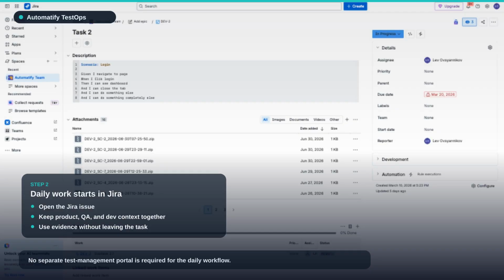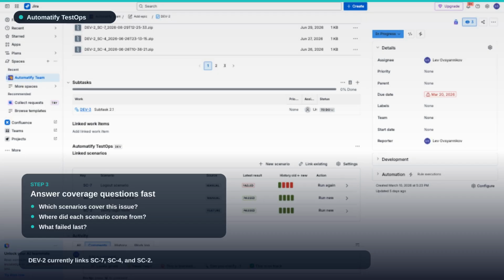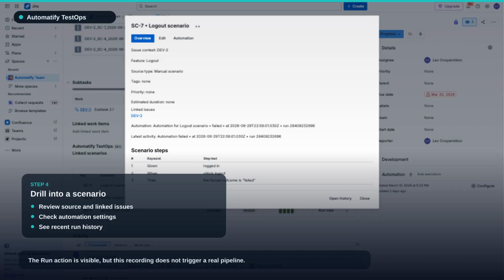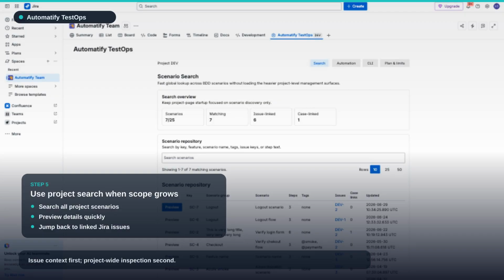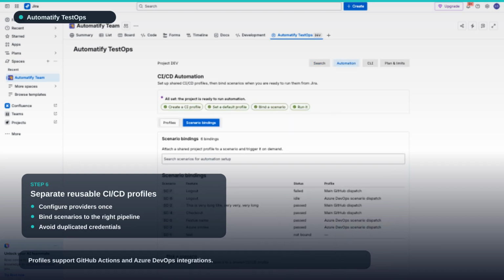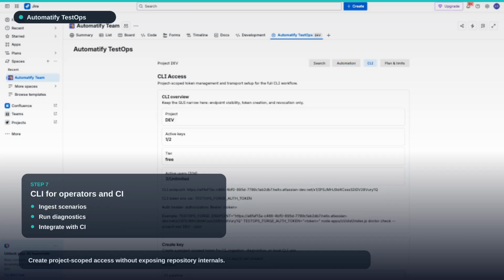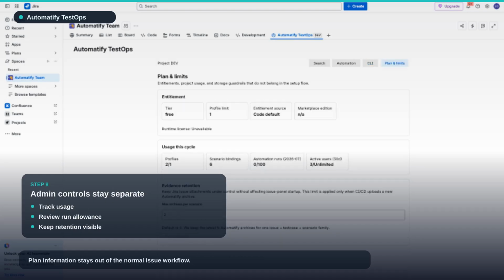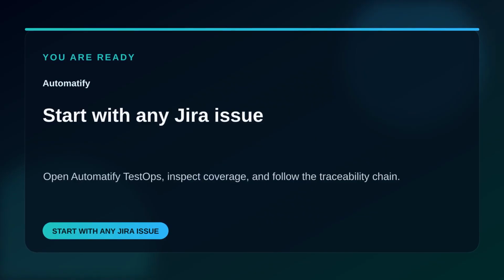Automatify Jira TestOps — Quick Start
Quick start walkthrough for Automatify TestOps.

Connect a Jira issue to BDD scenarios, execution history, and CI/CD context.

Generated by HowToIT Content Factory.